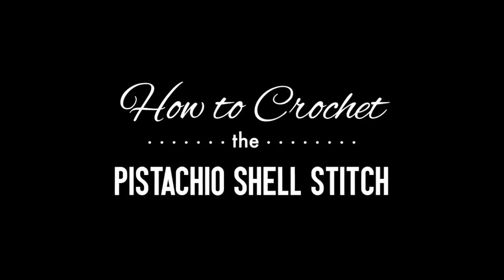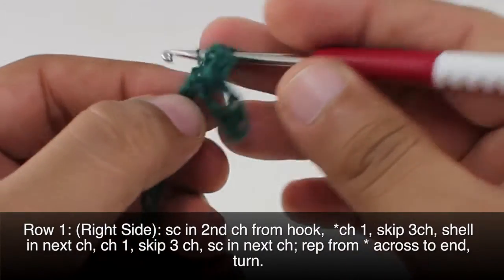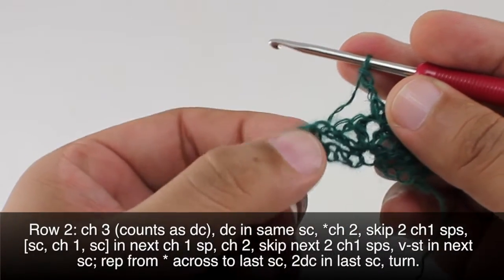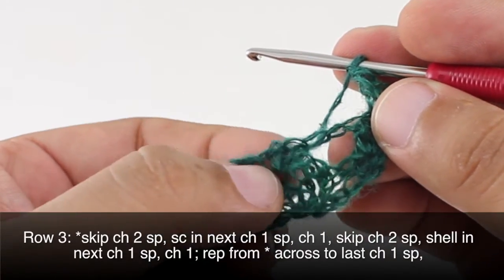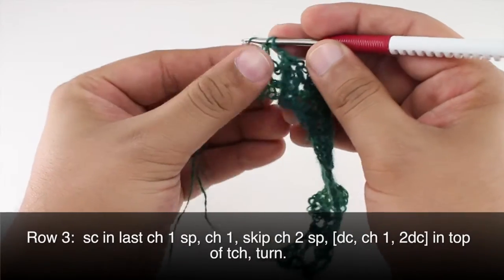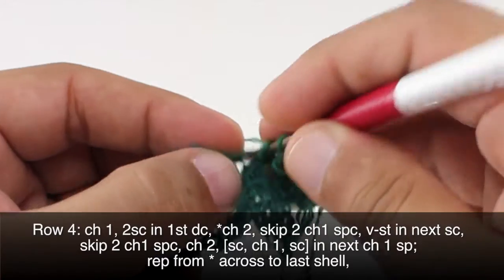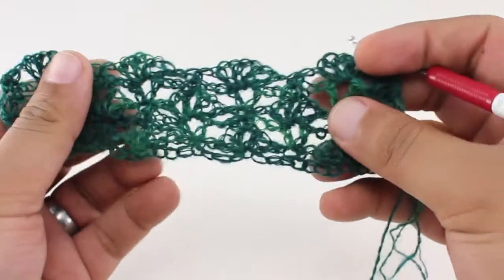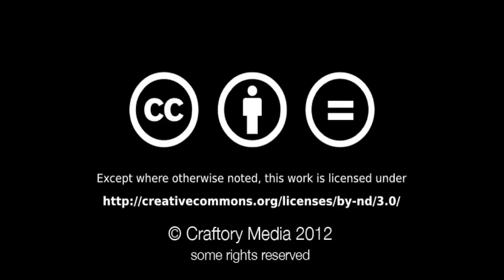How to Crochet the Pistachio Shell Stitch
This video crochet tutorial will help you learn how to crochet the pistachio shell stitch.

For photos and written pattern instructions for this stitch, please

Materials Used in This Tutorial:
Crochet Hook

Shell- [(dc, ch 1) 3 times, dc] in st indicated.

V-Stitch (v-st)- [dc, ch 1, dc] in st indicated.

Row 1: 0:46
Row 2: 2:46
Row 3: 5:11
Row 4: 8:22
Row 5: 11:40